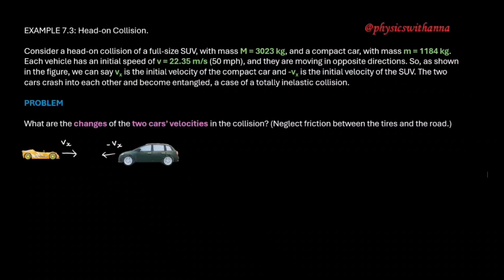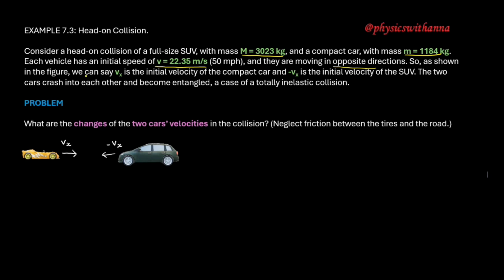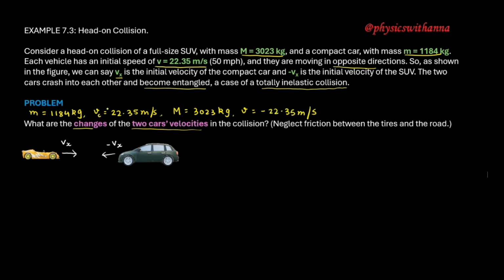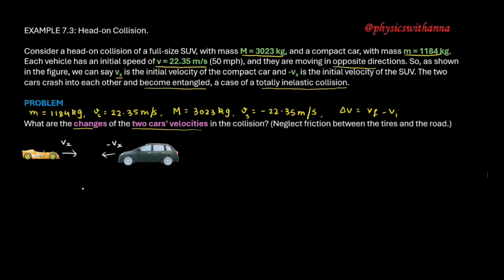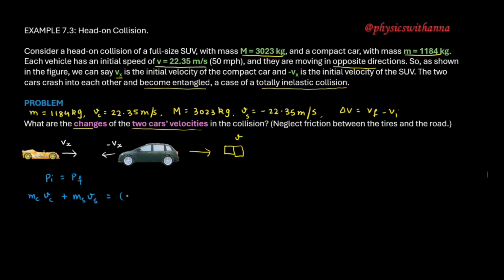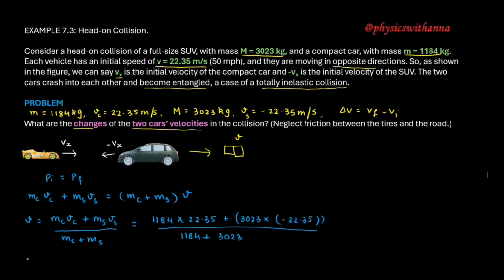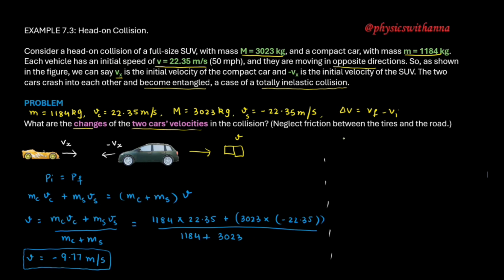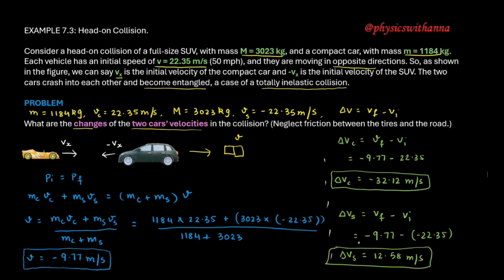Grade 11: Example 7.3: Head on collision